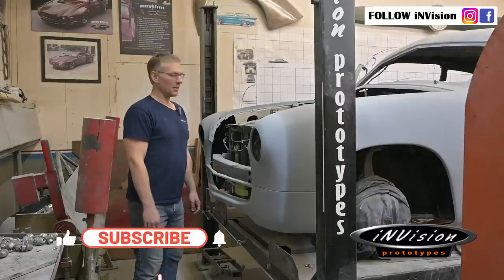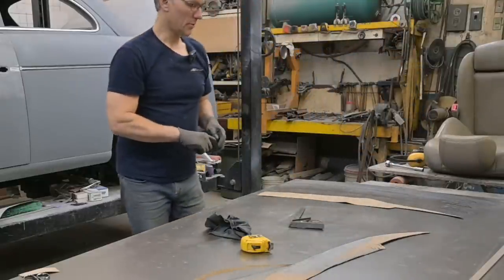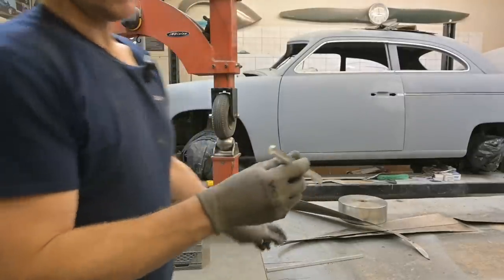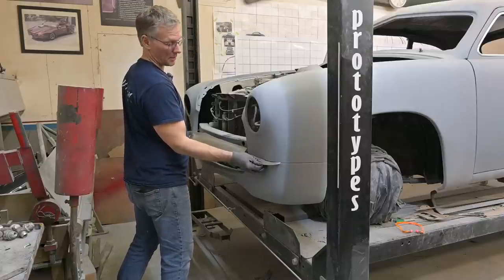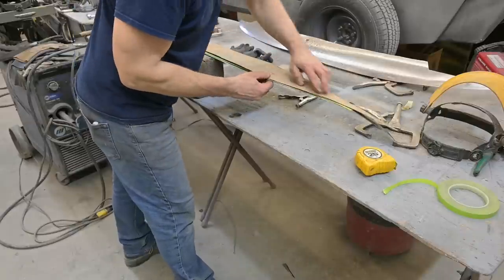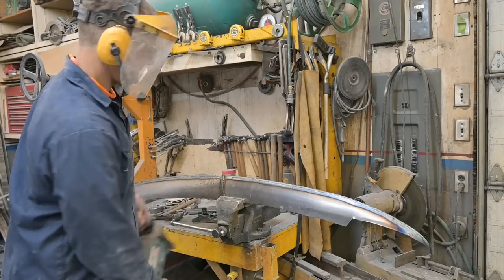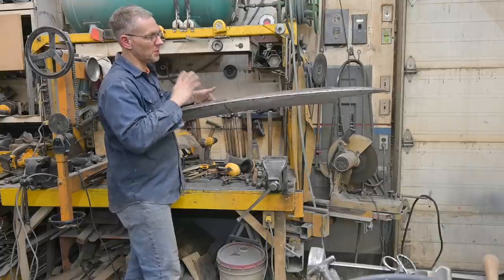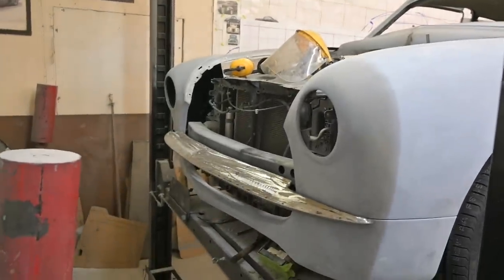BUILD a Custom Nerf Bar from Scratch - Ep.25 - 1951 FORD + INFINITI G35XS Sport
In this episode Nick pulls out some heavy gauge sheet metal and builds a complete custom nerf bar/bumper for his non-stock '51 Ford Shoebox.